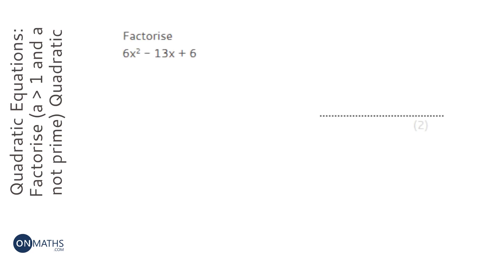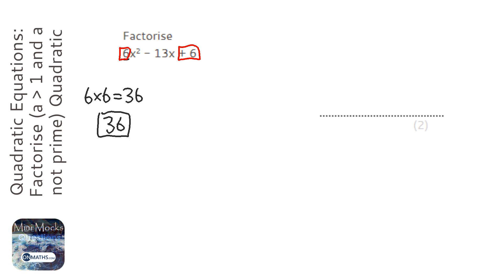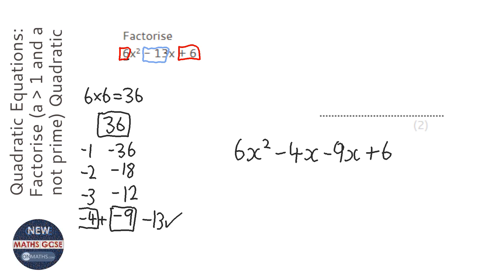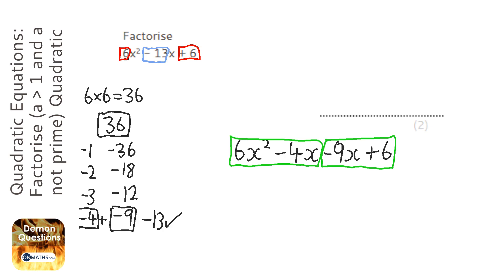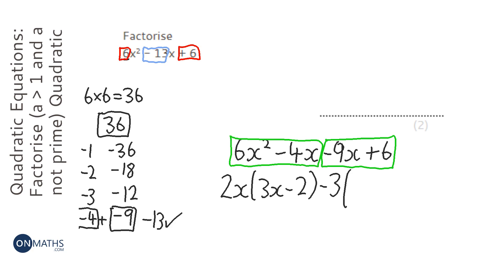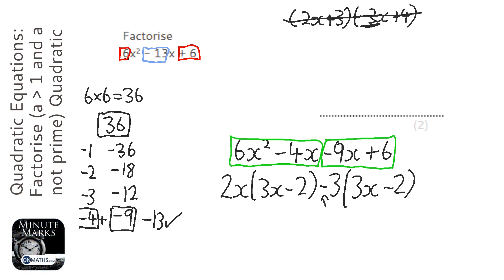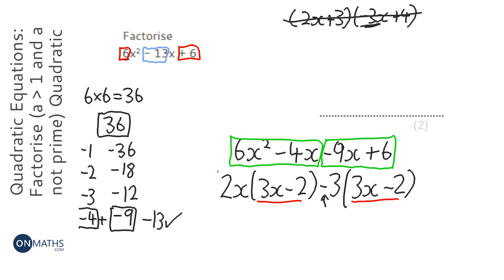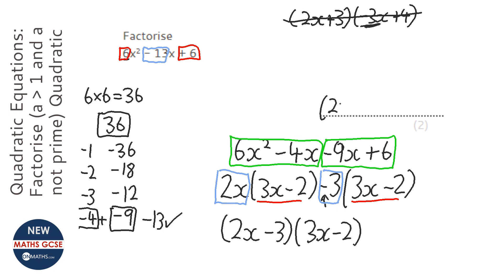Quadratic Equations: Factorise (a gt 1 and a not prime) Quadratic Algebraically (Grade 7) - OnMaths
Topic: Quadratic Equations: Factorise (a gt 1 and a not prime) Quadratic Algebraically ax^2 – bx + c = 0